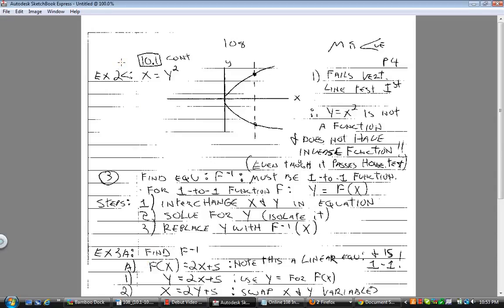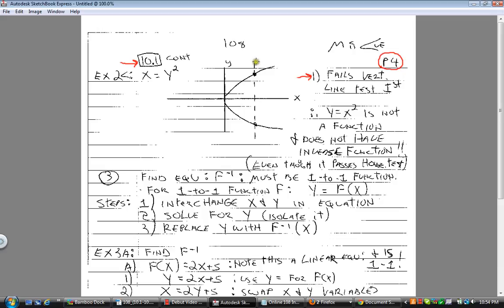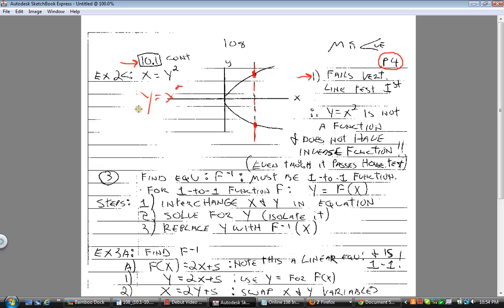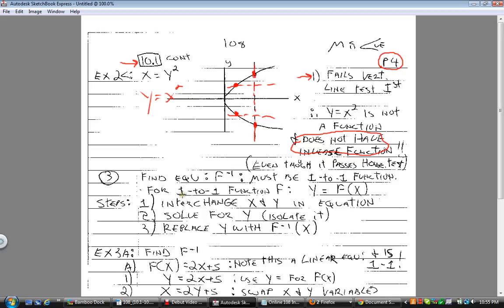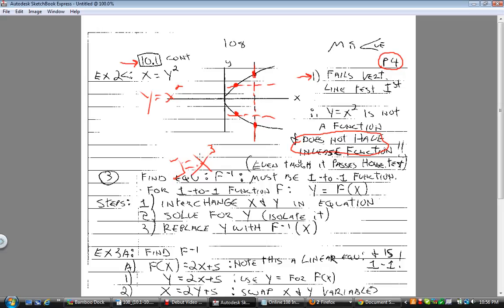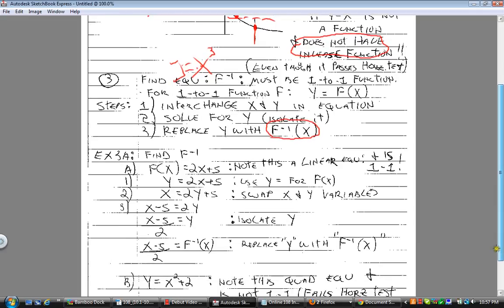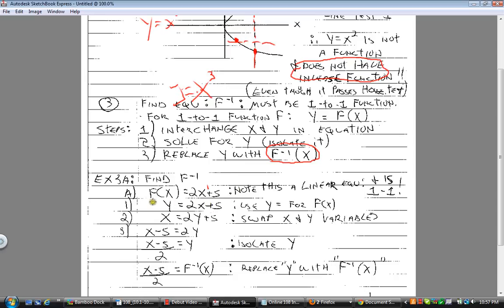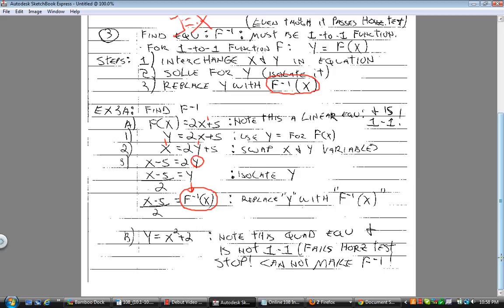108_10.1_P4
108 Section 10.1 Page 4 of Class Notes